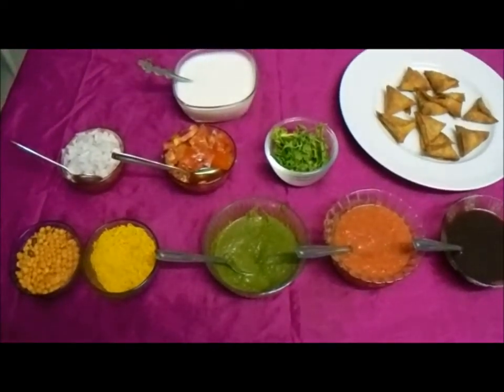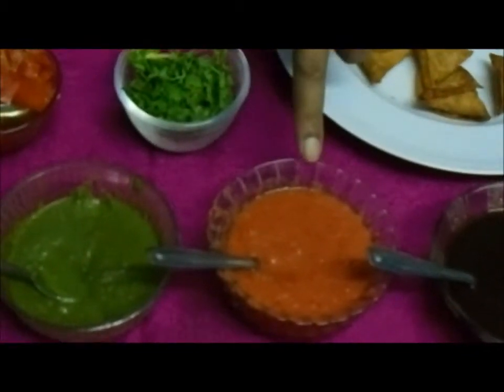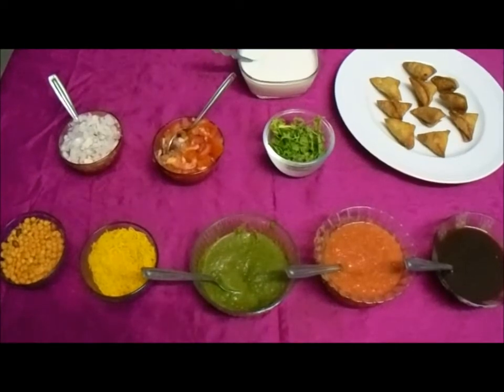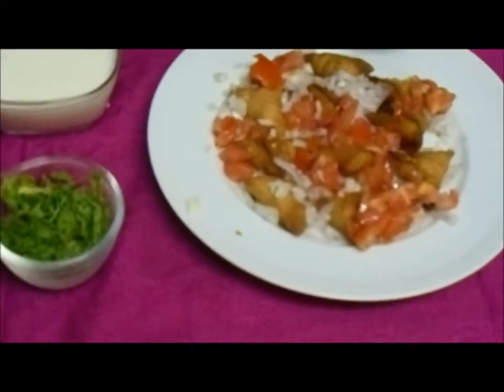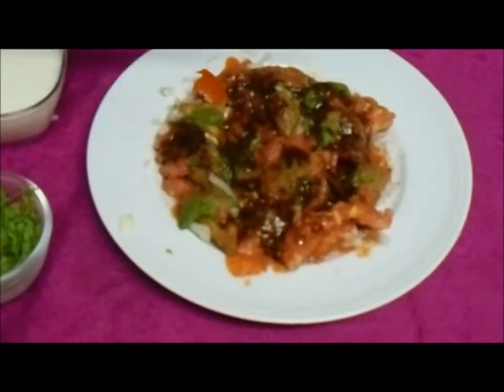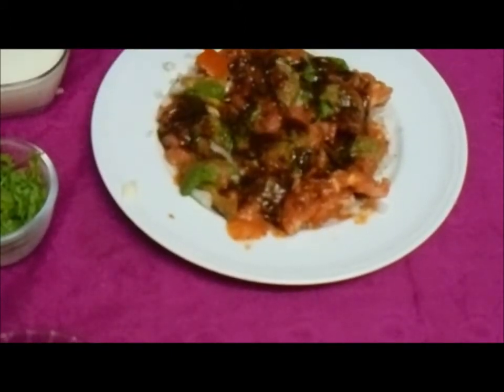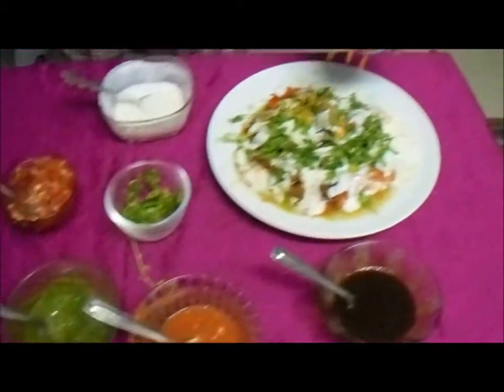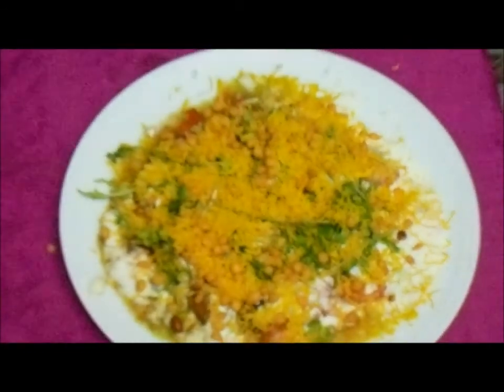Samosa Curd Mix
An easy version of South  Indian onion Samosa is turned to an interesting  North indian Curd  mixed chat, Sure you will like the difference . Enjoy the video and try making the chaat in your home. keep watching our videos.